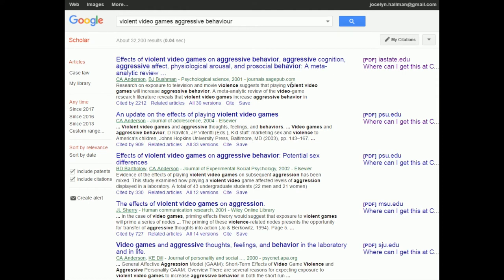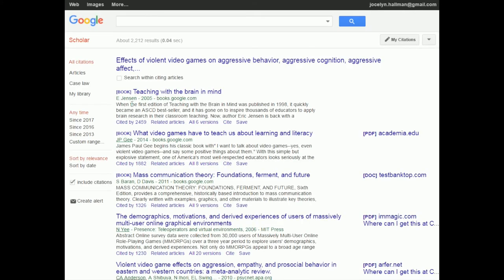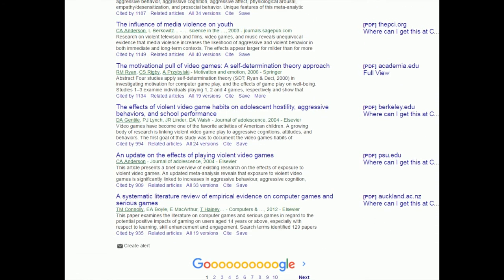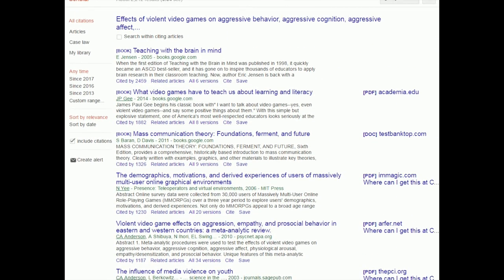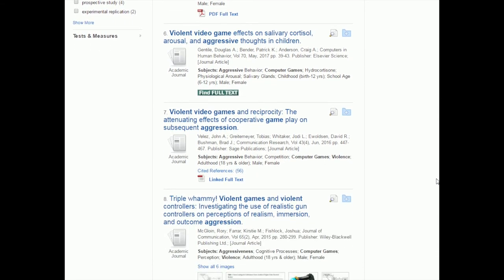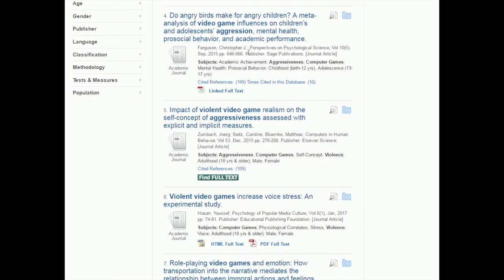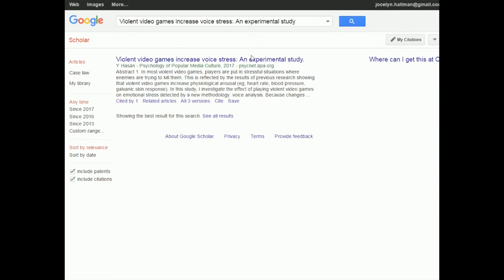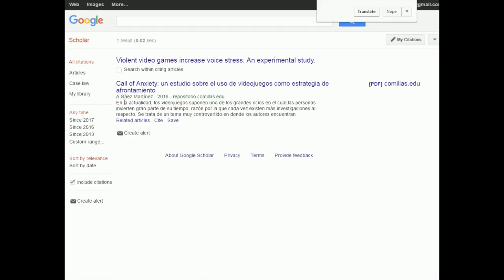L2V6 - Part One: Citation Linking with Cited By in Google Scholar